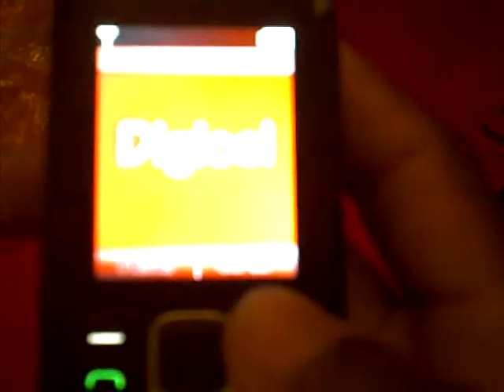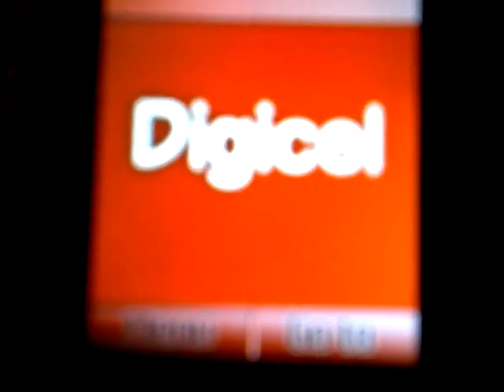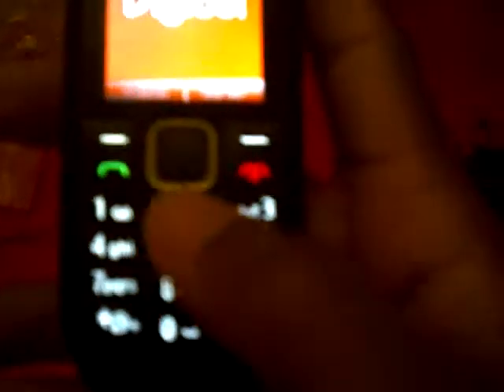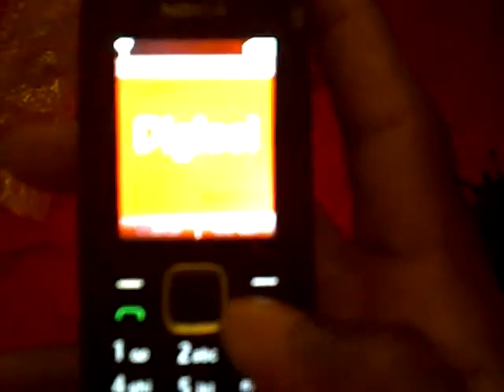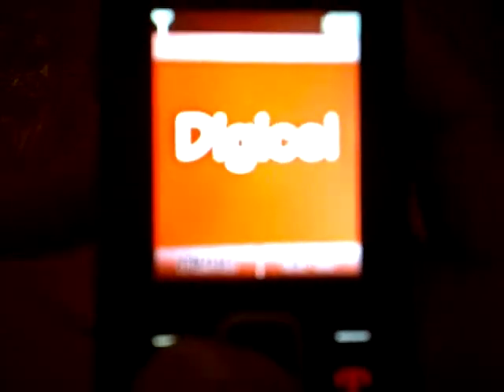Nokia 1616 sh-125 review